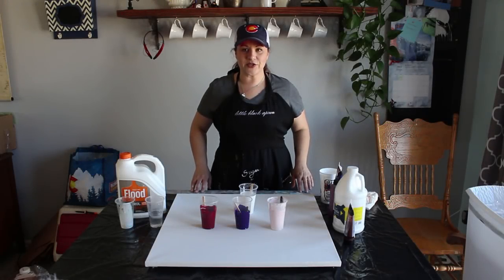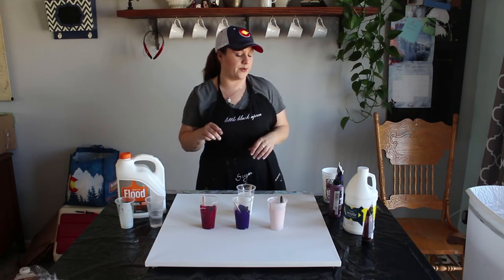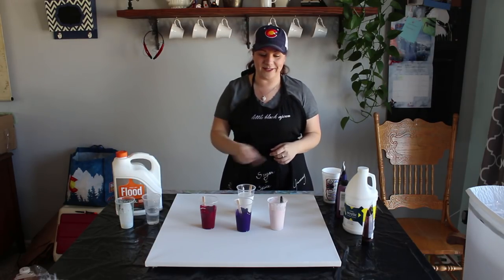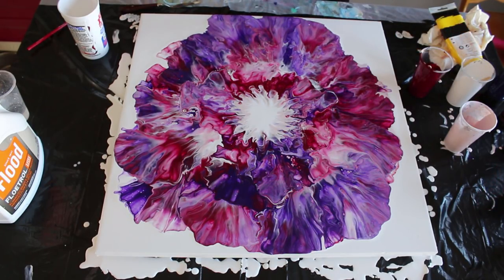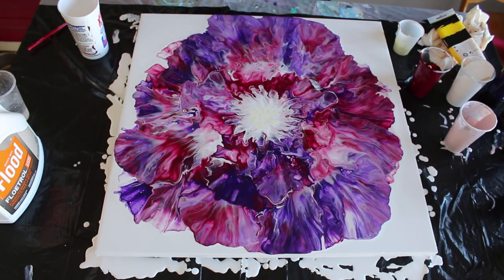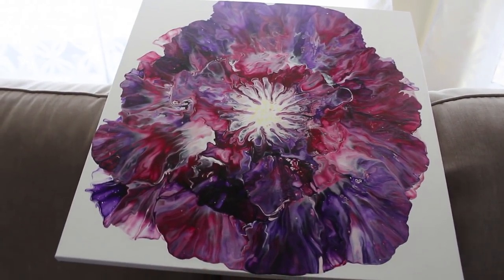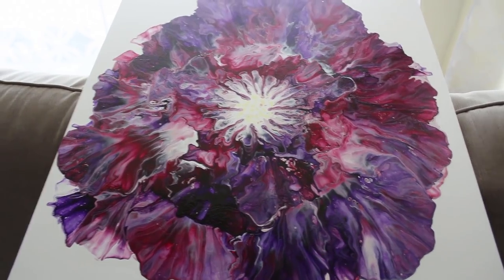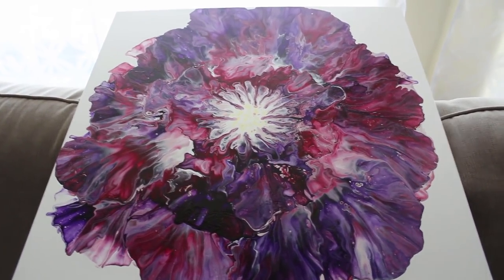Fluid Paint with a Hair Dryer | Flower Experiment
Continuing to learn how to fluid paint with a hair dryer to create a flower. I'm still not quite there but learn more with every experiment.  In this experiment, I'm excited to finally experience cracking in my paint. You can't learn how to avoid cracking in your fluid painting if you've never experienced it!  I use a lot of paint on my canvas so I knew that cracking would be inevitable at some point and I'm glad to have the learning opportunity.

What did I learn about cracking?
1. Don't let you paint dry out too quickly
2. Try adding more pouring medium when using a lot of paint

Materials:
24 x 24 canvas
Floetrol
Water
Hair Dryer
Folk Art - Berry Wine
Art Alternatives - Titanium White
Sargent Art - Burnt Umber
Master's Touch - Violet

Ready to try this on your own? Here are links to all the supplies you need!
Hair Dryer
Plastic cups (Please reuse and recycle)